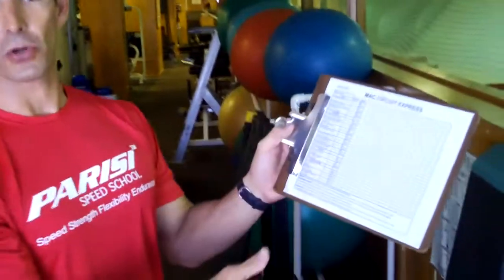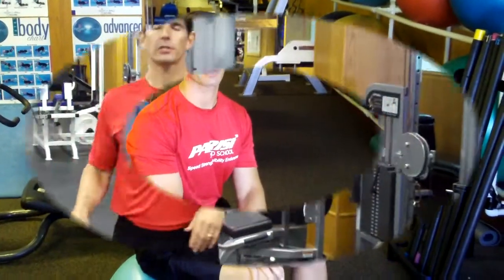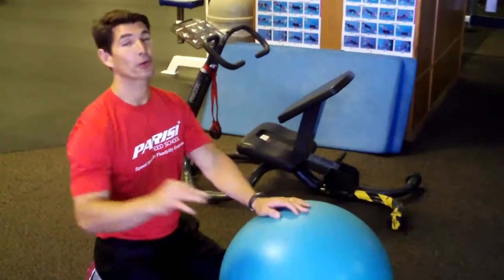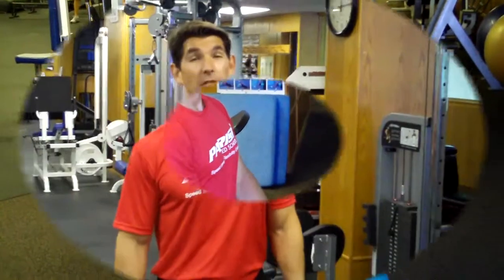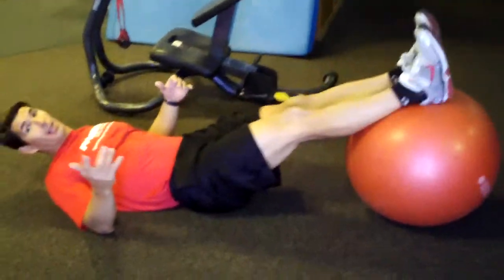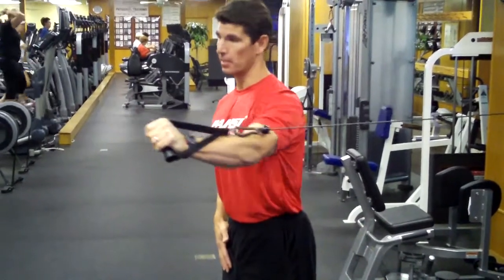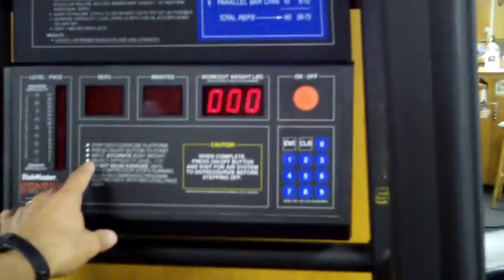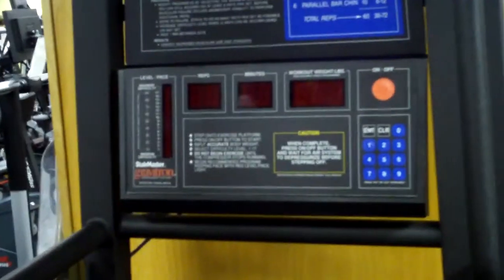Memorial Athletic Club, MAC Circuit Express June 2011 (Part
Memorial Athletic Club, MAC Circuit Express June 2011 (Part I)